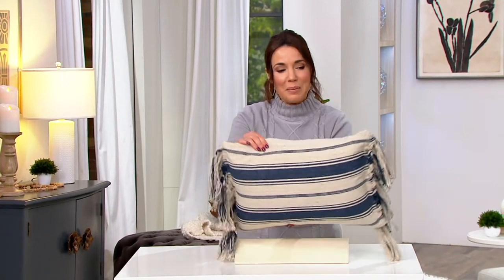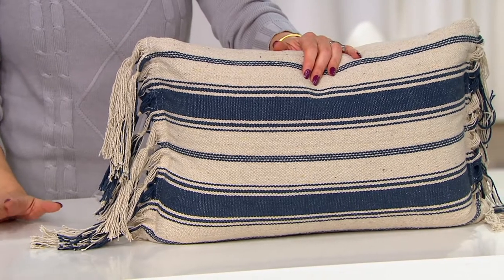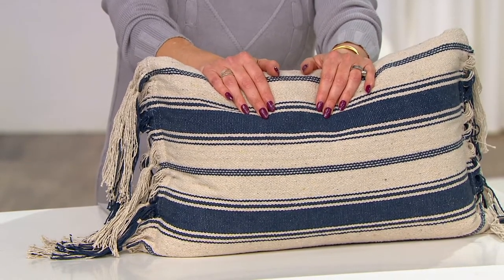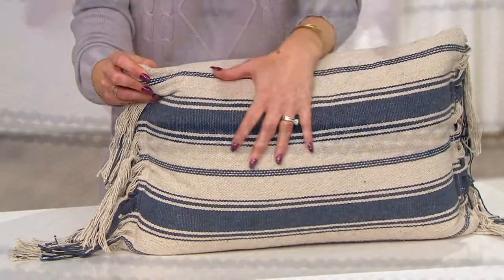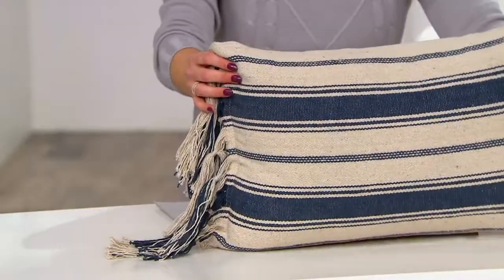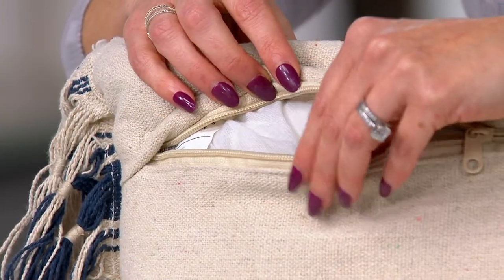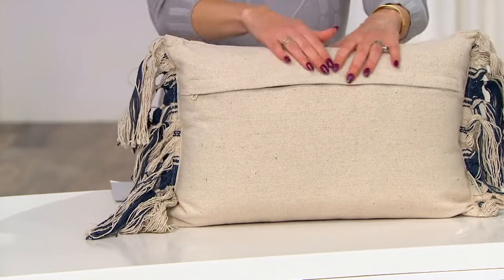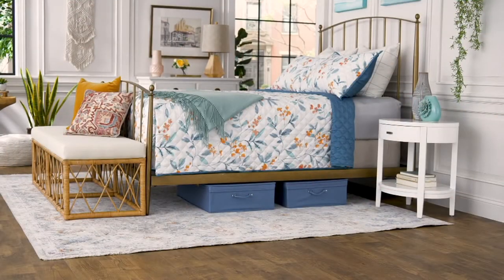Stripe 13" x 19" Lumbar Pillow with Fringe by Lauren McBride on QVC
Stripe 13" x 19" Lumbar Pillow with Fringe by Lauren McBride

This lumbar pillow blends fashion and function with support and stylish side fringe details. From Lauren McBride.